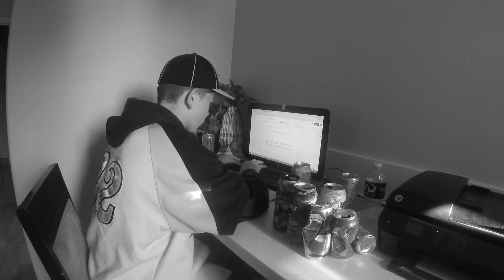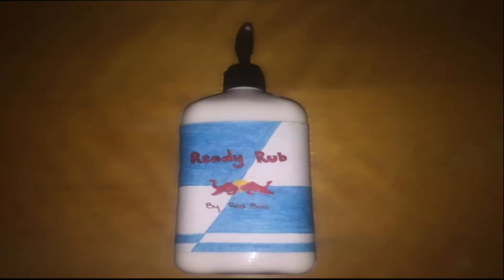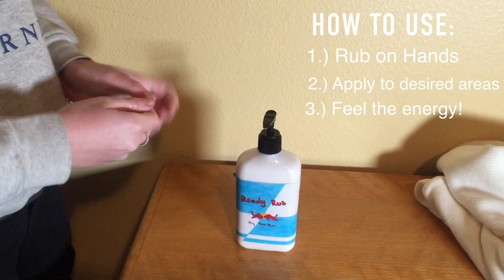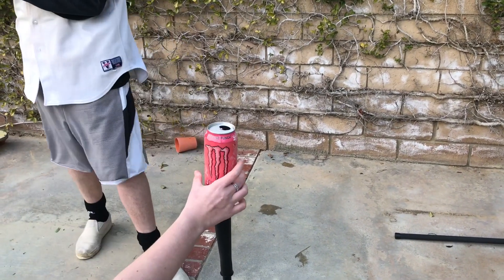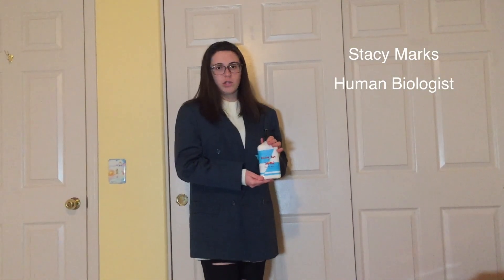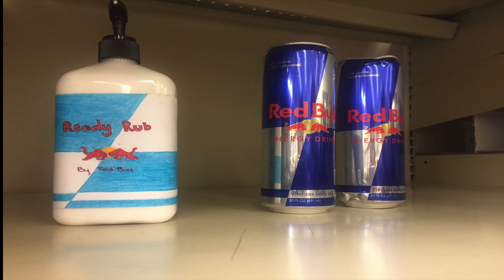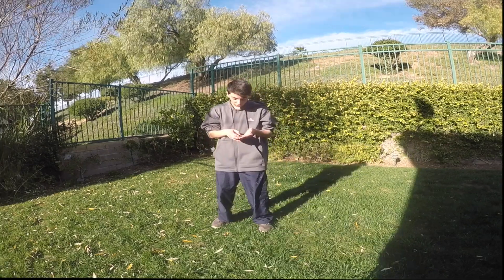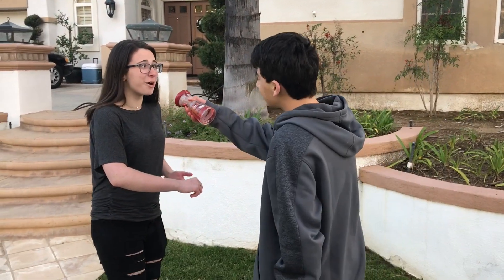Ready Rub Energy!!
Our assignment was to create a product for our 11th grade english class I think. Jaxson, Casey and I somehow landed on this... Circa 2019